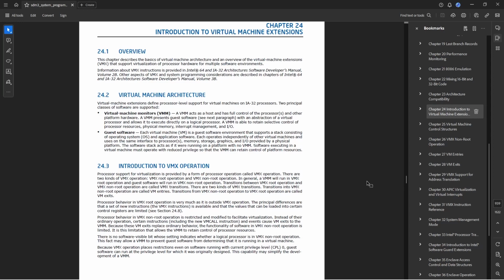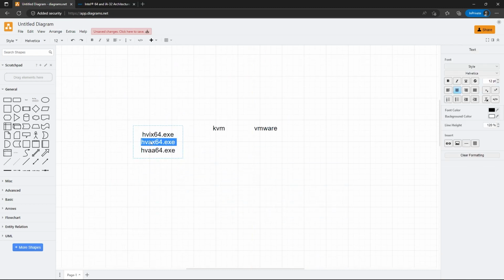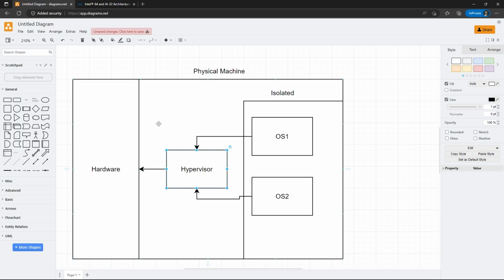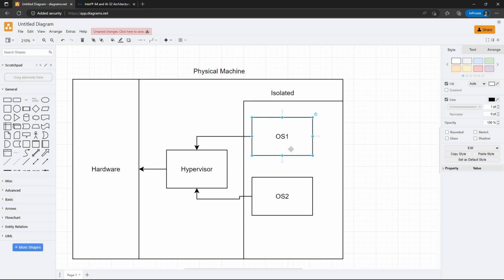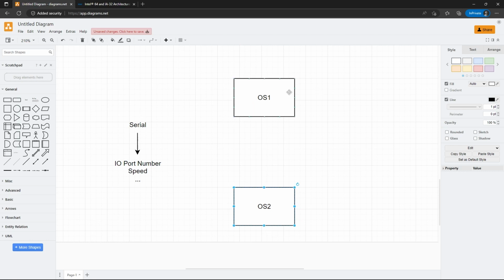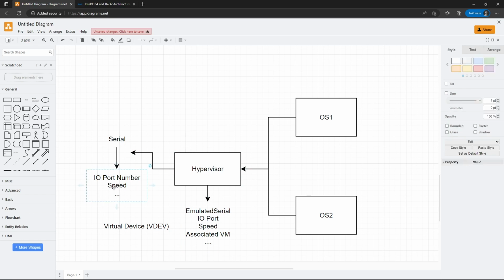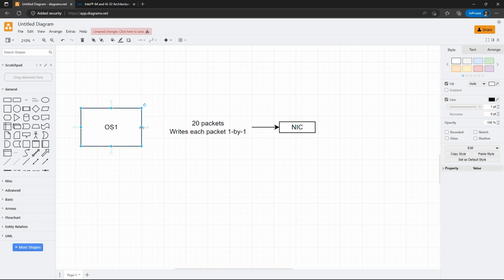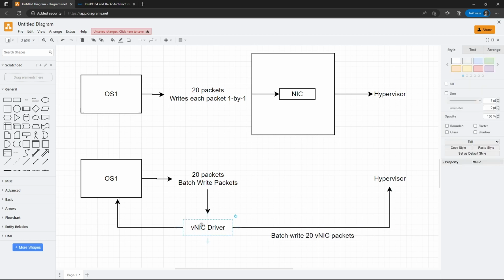Hypervisor Internals 1 Preview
Preview lesson from our Hypervisor Internals 1 course.

In this course we cover x86-64 based Hypervisors, including the development of a Custom OS to run under various open and closed source hypervisors for analysis and vulnerability research.